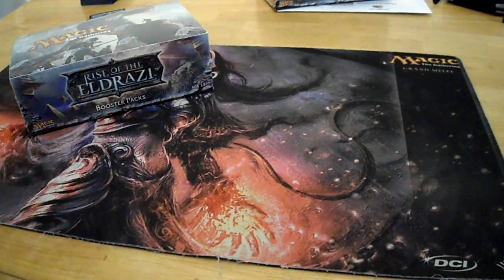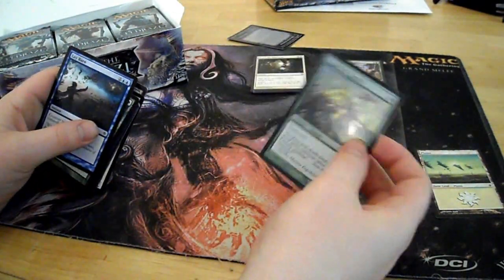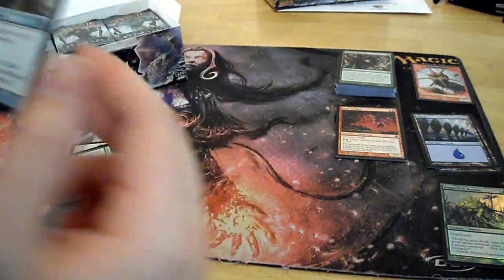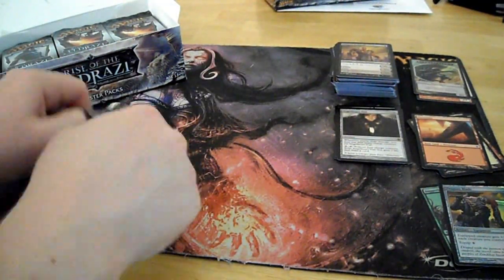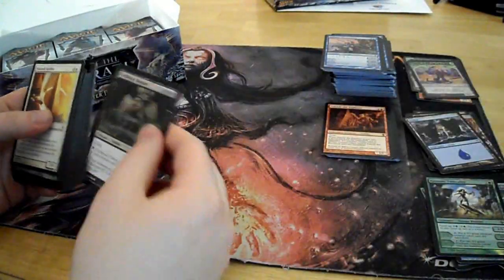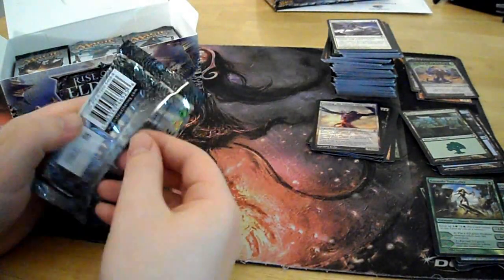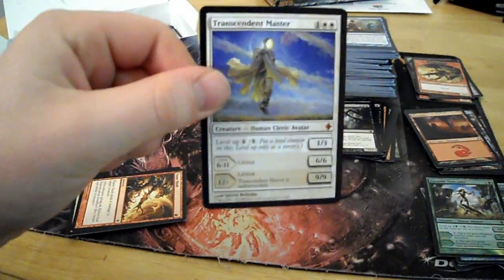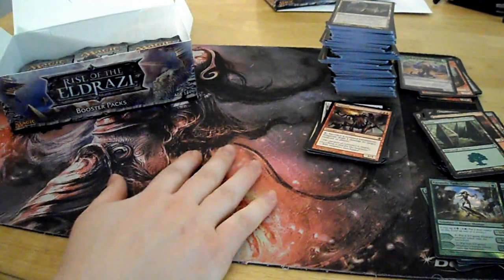Rise of the Eldrazi Booster Box Unboxing! (Part1)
This is part one of an unboxing of the second box I got as a prize for winning at my local Rise of the Eldrazi launch party.  Enjoy!!!

Foils

Curse of Wizardry
Demonic Appetite
Daggerback Basilisk
Kazandu Tuskcaller
Pennon Blade
Prophetic Prism

Rares
Umbra Mystic
Near-Death Experience
Lightmine Field
Gideon Jura
Transcendent Master
Student of Warfare
Echo Mage
Surrakar Spellblade
Coralhelm Commander
Training Grounds
Dormant Gomazoa
Consume the Meek
Pestilence Demon
Mortician Beetle
Thought Gorger x2
Nirkana Revenant
Guul Draz Assassin
Rage Nimbus
Tuktuk the Explorer
Magmaw
Devastating Summons
Conquering Manticore
World at War
Splinter Twin
Kazandu Tuskcaller
Bear Umbra
Gelatinous Genesis
Mul Daya Channelers
Awakening Zone
Hedron Matrix
Angelheart Vial
It That Betrays
Spawnsire of Ulamog
Ulamog, the Infinite Gyre
Eldrazi Temple

© Wizards of the Coast LLC.  Images used with permission. Illus.